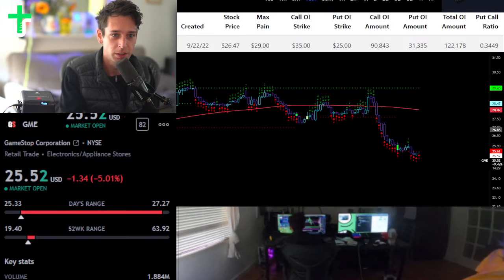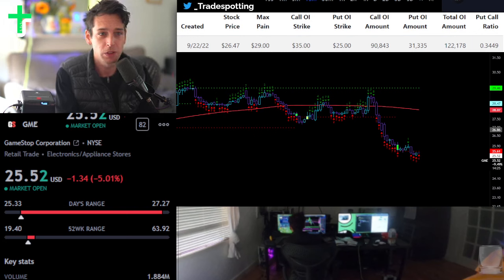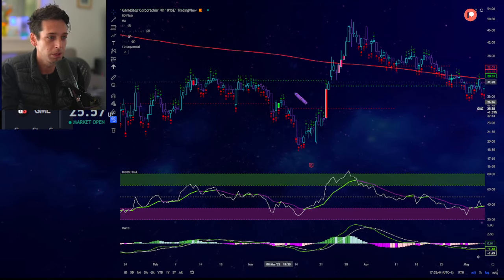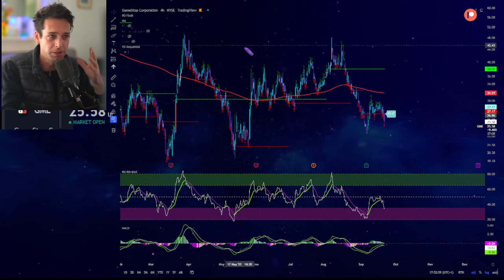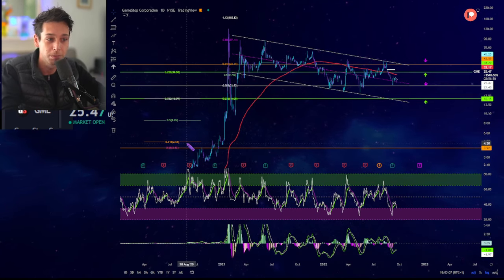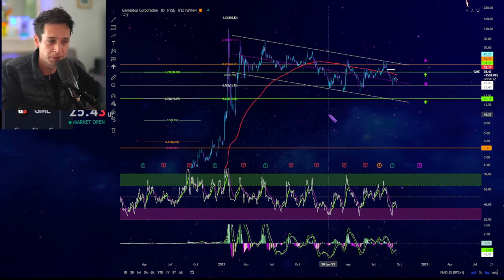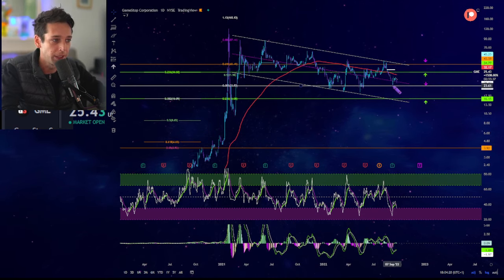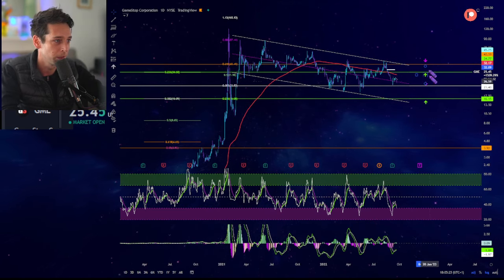TD Sequential & How To Trade Reversals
TD Sequential: how to analyze the charts, assess price action and potential reversals. Also how to time a trade.

00:00  Welcome!

00:00  Welcome!
00:03  Introduction to the TD Sequential Indicator
00:05 Identifying Trend Exhaustion
00:07 TD Sequential: How to Time Trend Reversals
00:11 MaxPain 29.00
00:16 GME Call OI Strike 35.00 (Resistance)
00:20 GME Put OI Strike 25.00 (Support)
01:09 Is GME’s Downtrend Exhausted?
01:24  How to Trade Trend Reversals
01:30  Crash Course in Reversal Trading:
01:35
02:12  How Do I Use the TD Sequential Indicator?
03:01  TD Sequential Prints Support & Resistance Levels
03:11  Percentage Moves on the TD Sequential
04:55  Find Trade Opportunities Using the TD Sequential Indicator
04:58  Understanding TD Sequential Indicator Stages
05:13  Large Percentage Gains Using the TD Sequential
07:31 Is the GME Downtrend Exhausted?
08:28 GME Support & Resistance
08:55  Stop Loss Placement Using the TD Sequential Indicator
09:28 GME Options Trading: Timing & the TD Sequential Indicator
11:48  Timing Trend Reversals
12:34 Detailed GME TD Sequential Analysis
14:00 GME Trending Price Action
14:48 Yesterday’s video/GME Update
14:55  Setting Up Stream Notifications: YouTube, Discord & Mobile
16:33 GME Historical Price Action
16:49 GME’s Two Critical Fibonacci Sequences
18:35  Crucial Holding the .382 Fibonacci @ 23.00
19:19  Why is Confluence So Important in Technical Analysis?
20:25 GME Topside Targets with a Bullish Inflection
20:45 GME’s Alarming Downtrend
20:45 Is GME Ready to Bounce?
21:38 Is There Still a Bullish Thesis on GME?
21:58 GME Stakeholders Expectations & Ethics
23:13 GME Trend Continuation Targets
24:36 Support the channel on Patreon
24:46 Learn to Trade